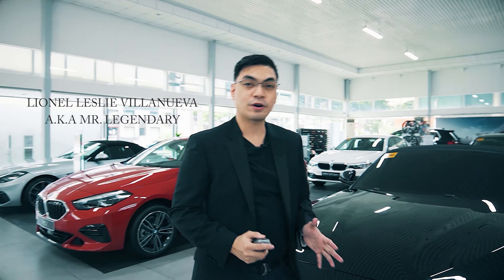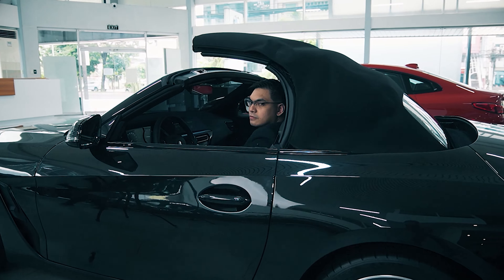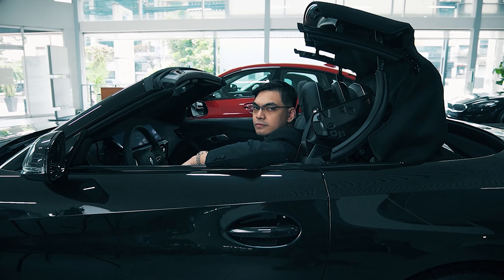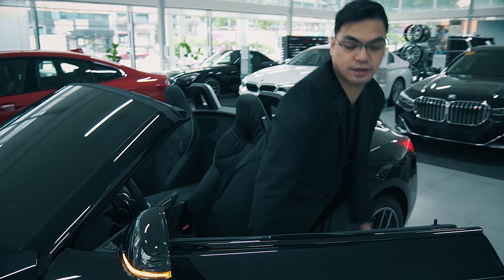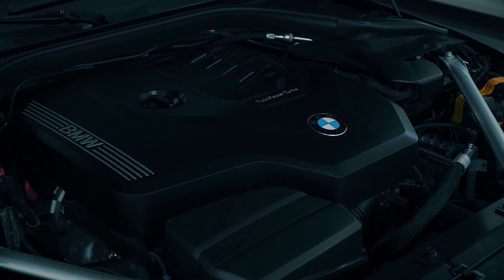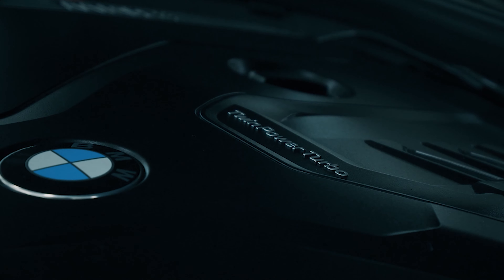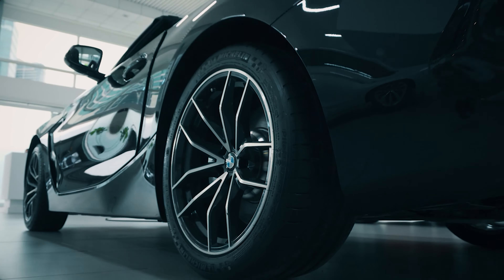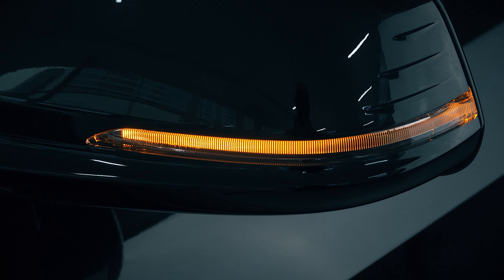Bumili ako ng BMW Z4 Topdown Sports Car? | PREVIEW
Bumili ako ako ng BRAND NEW BMW Z4???

Thank you @StudioYatco !

@i-FERN Online by Mr. Legendary